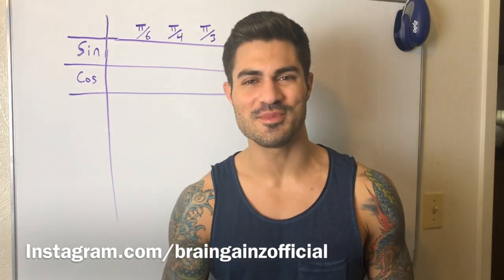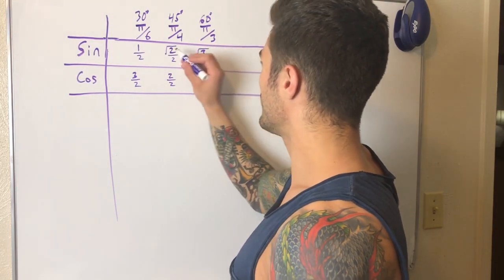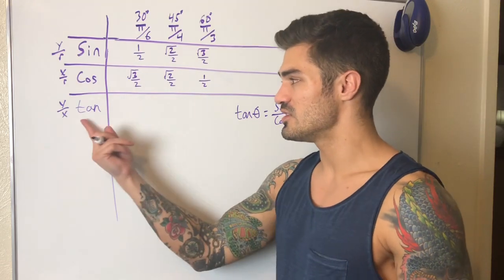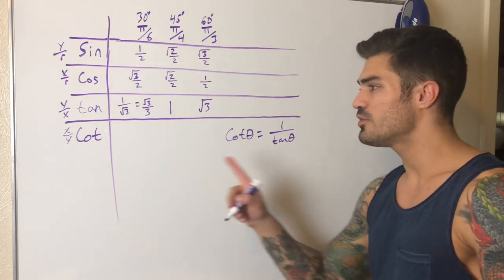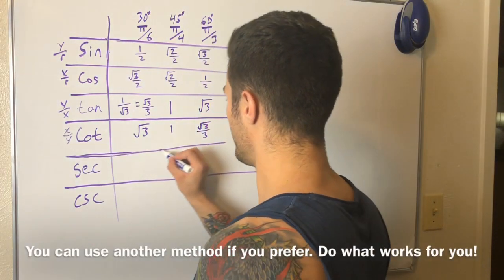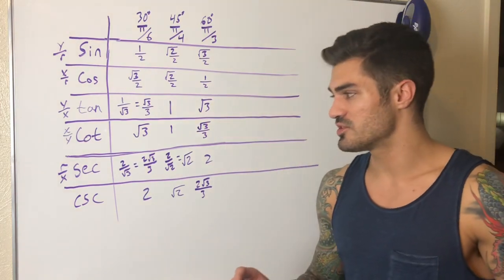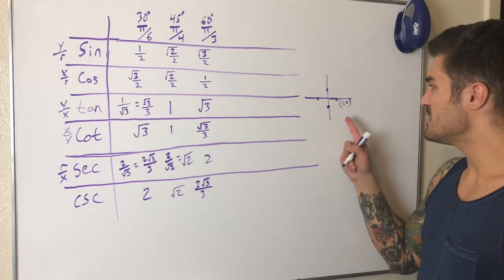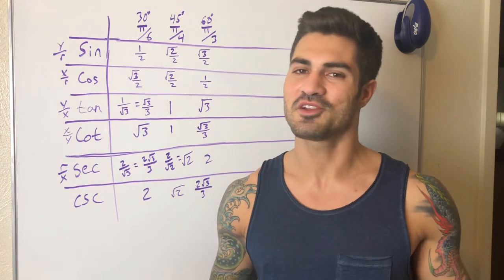How to Remember the Exact Values of Trigonometric Functions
An easy trick to help you remember the exact values of all 6 trig functions without having to "memorize" much! Don't try to memorize the unit circle! The goal of my trigonometry series is to help you understand everything as much as possible. I hope this helps!